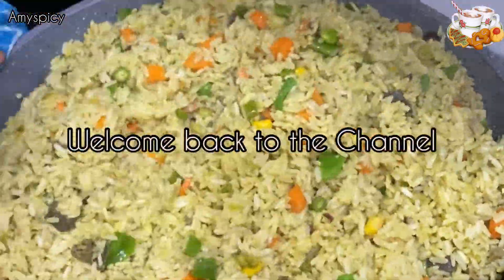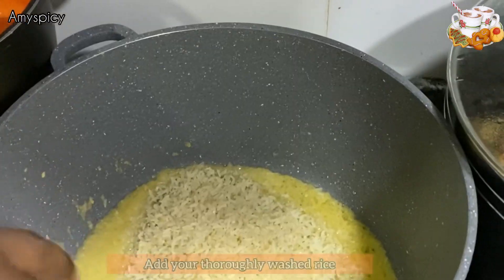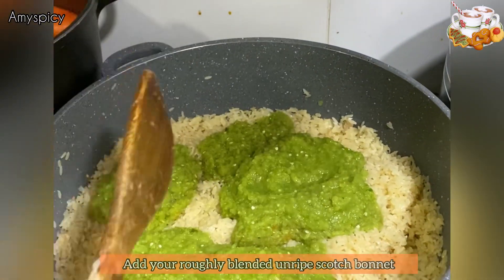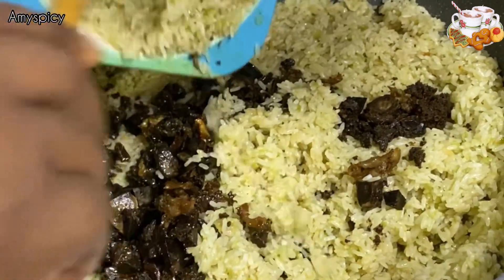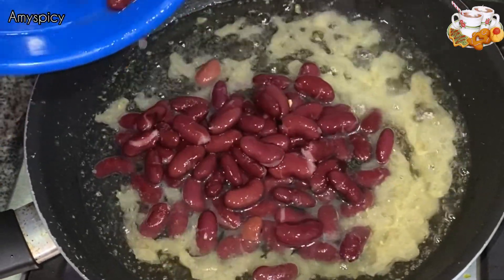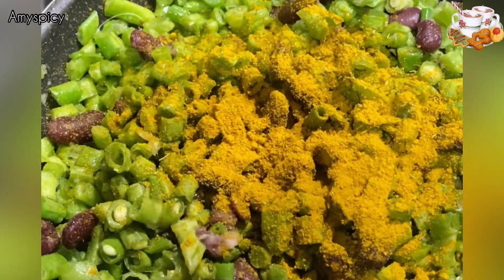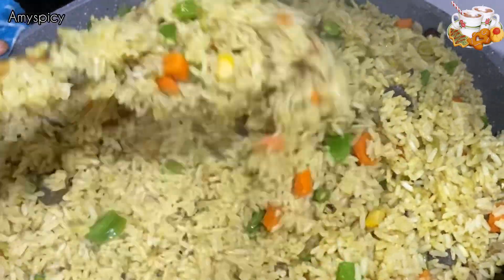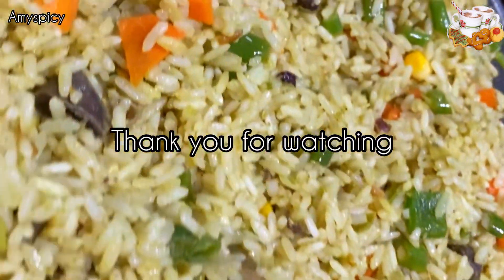Very EASY FRIED RICE Recipe||BEST FRIED RICE ||No Food Coloring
This is a very easy FRIED RICE RECIPE for your family this Christmas. The best FRIED RICE Recipe you would ever come across 😋

Hey Spicy!
Hot Jollof Rice and Chicken Speed Eating Challenge

MARKET VLOG:The Biggest plantain market in lagos Nigeria

2022 best Nigerian traditional wedding!

Benefits of Utazi you should know

Nigerian Pepper Stew-Ata dindin-Ofada Stew

How to kill and cut a full goat at home

How to make very tasty bitter leaf soup with achi thickener

I made this fresh tomatoe stew with just 1200 naira

Healthy stir-fry vegetable to pair with white rice

Health benefits of Scent leaf